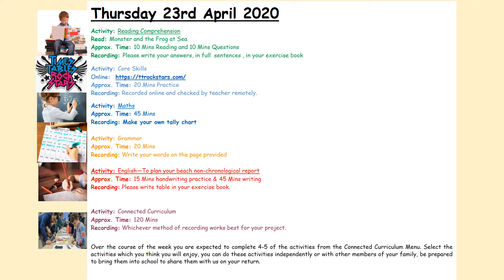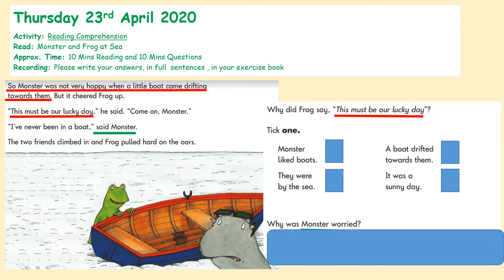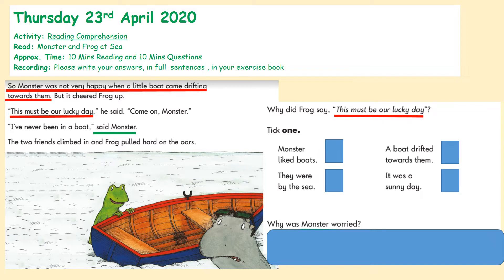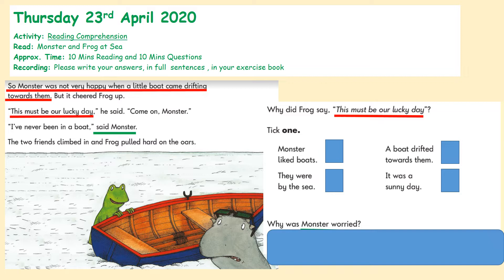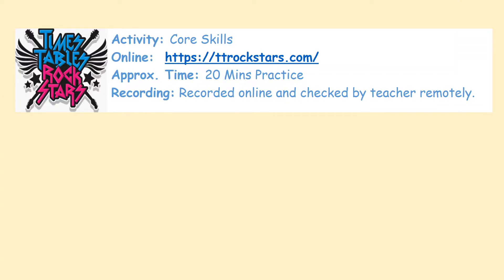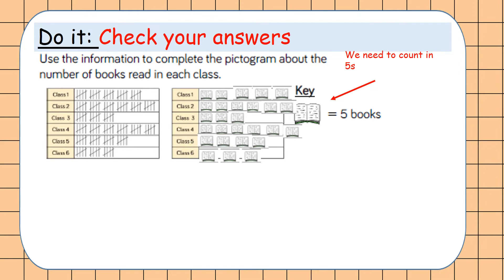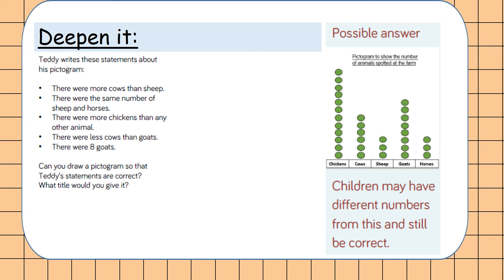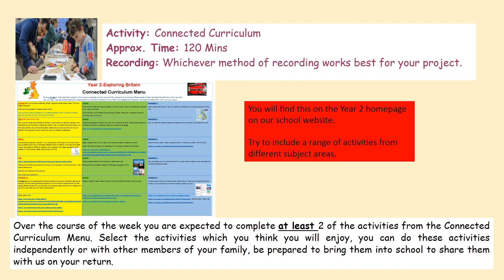23.04.2020 Year 2